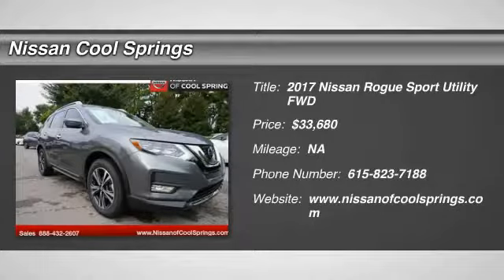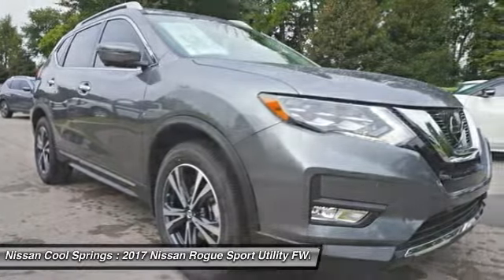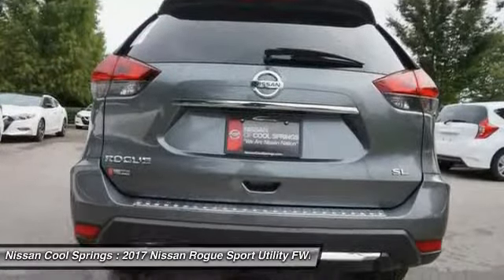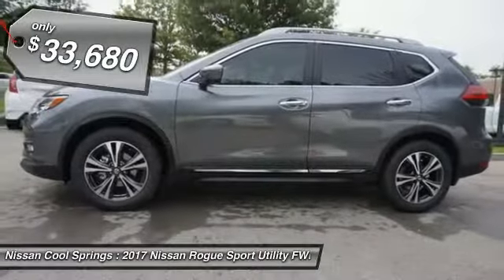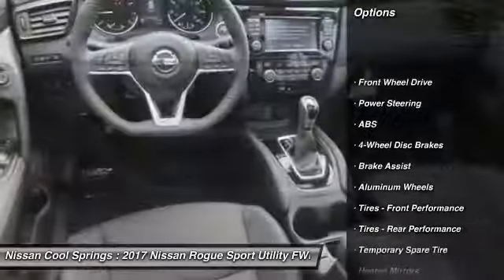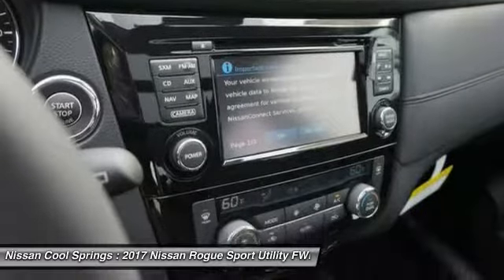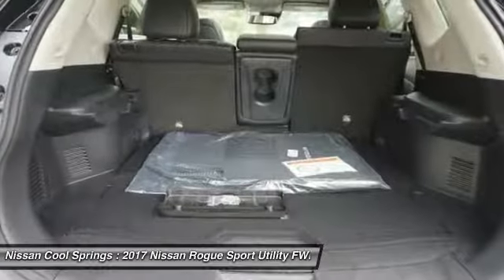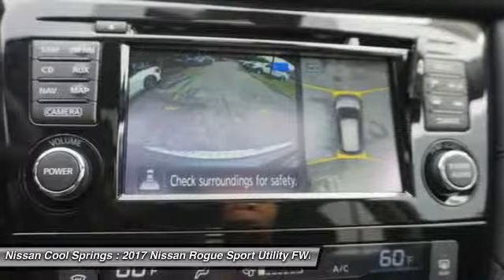2017 Nissan Rogue C864736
2017 NISSAN ROGUE Franklin, TN
Stock# C864736

Awards:
* 2017 IIHS Top Safety Pick+ Reviews:

* Best-in-class front seat comfort; ride quality remains comfortable over varying terrain; user-friendly tech options; versatile cargo storage Source: Edmunds

2017 Nissan Rogue SL CVT with Xtronic 2.5L 4-Cylinder FWD